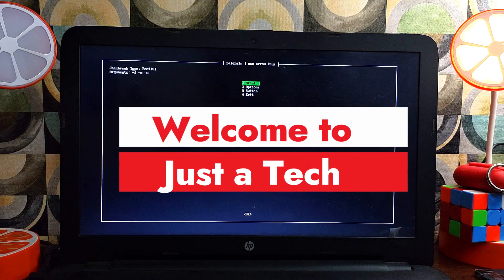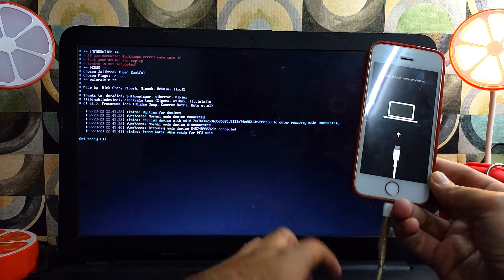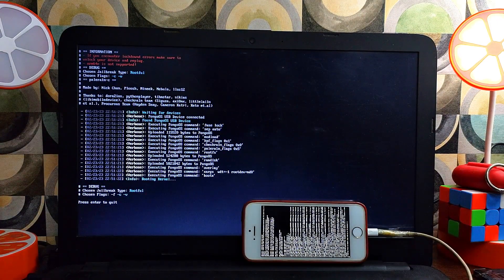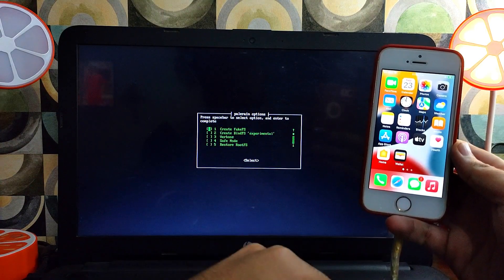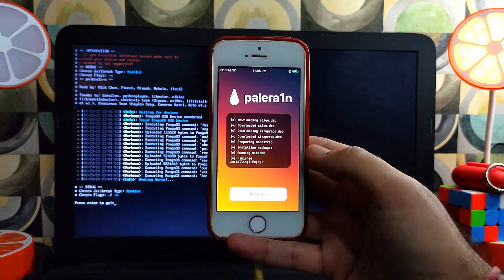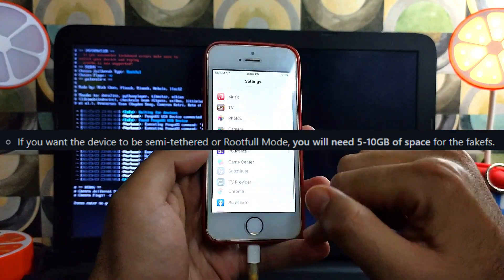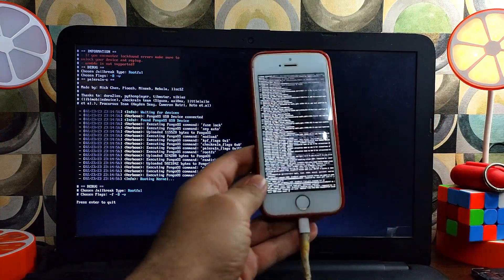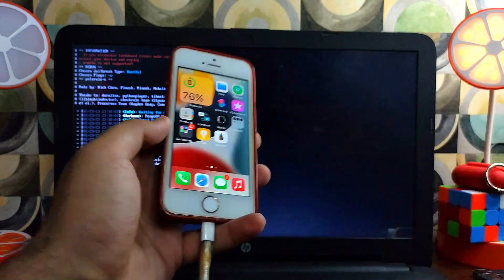Fix A9 Devices Stuck on PongoOS/Booting Screen Palen1x/PaleRa1n Jailbreak iOS 15/16 iPhone 6S/6S+/SE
(Ad) Get AnyUnlock to Unlock Screen, Apple ID, Activation Lock, MDM & More on iPhone/iPad

By Justatech
By iJustatech
By iamjustatech